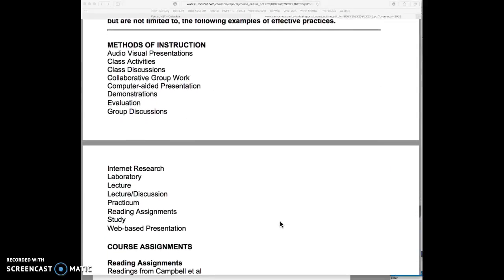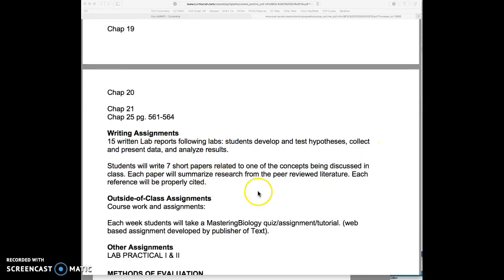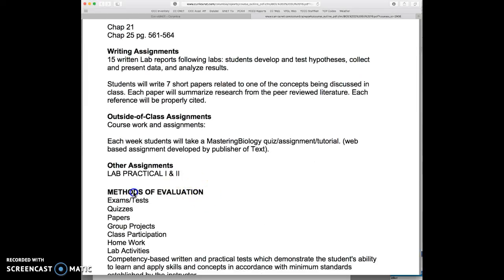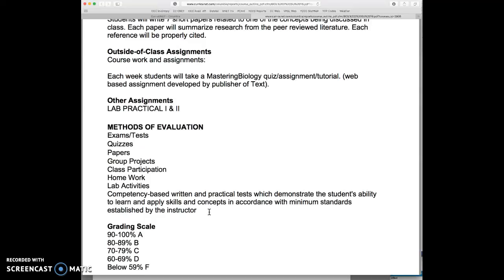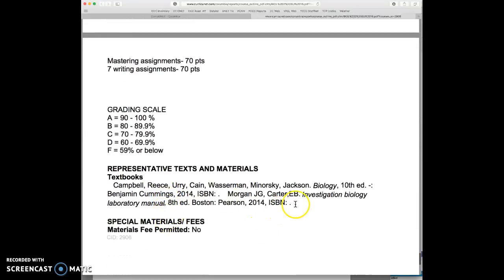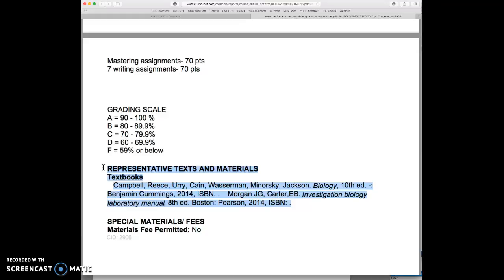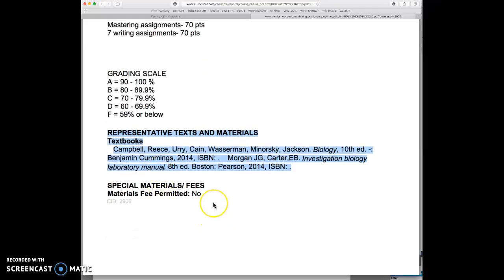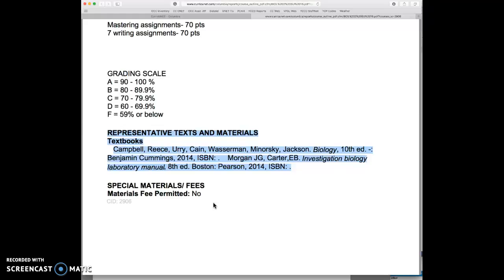Course Outline of Record: Part II